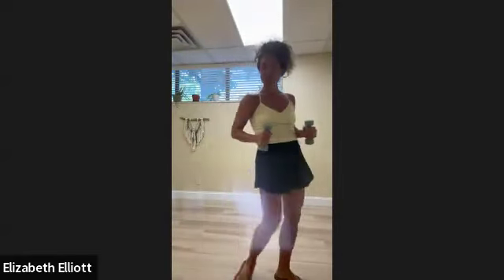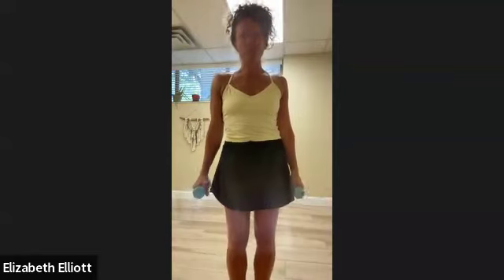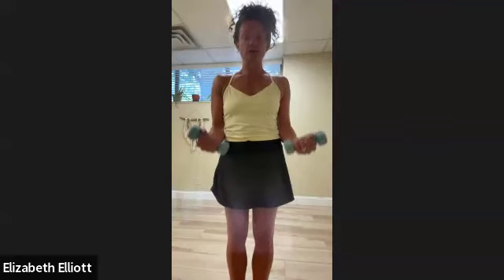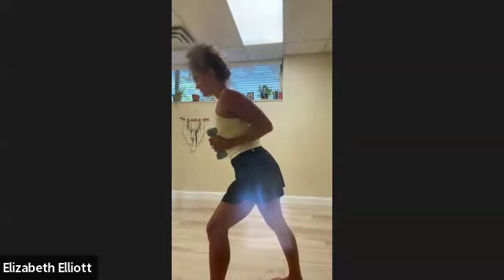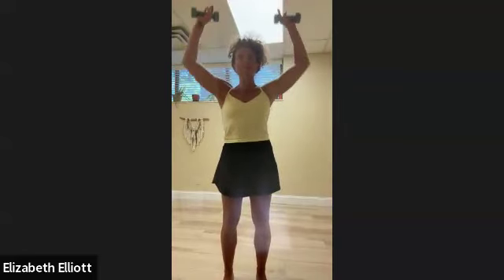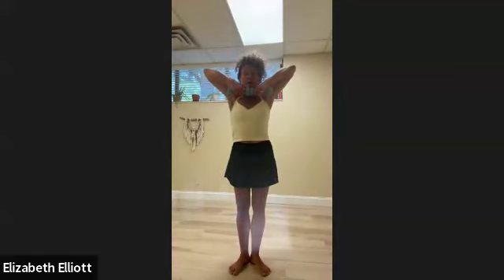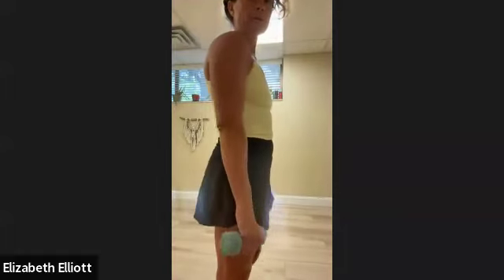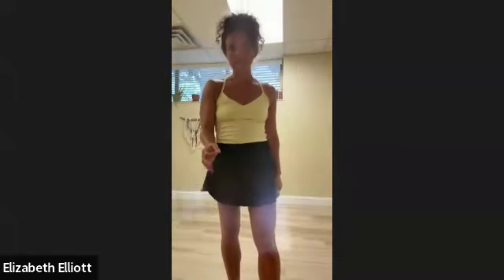Quick Arm Routine Light weights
Build strength, sculpt and tone your arms with this short hand weight routine. Great to do while watching TV or on a commercial break.  All AGES & STAGES of life, especially the Golden Years or for Seniors.  Stay strong.